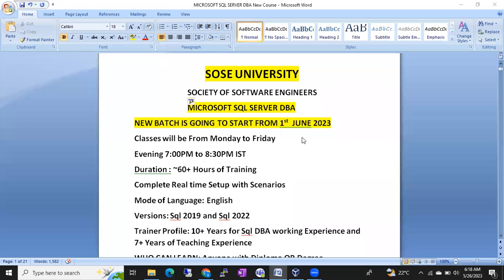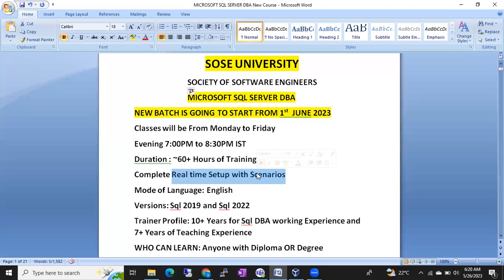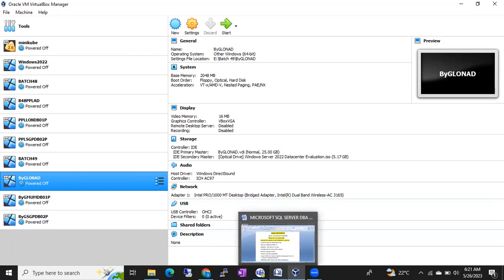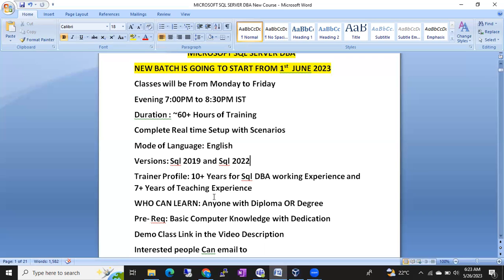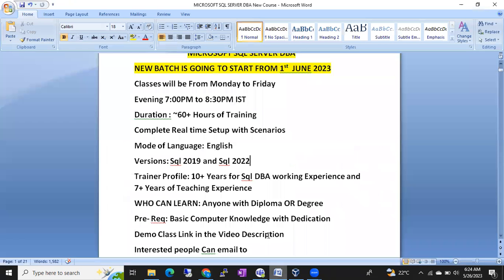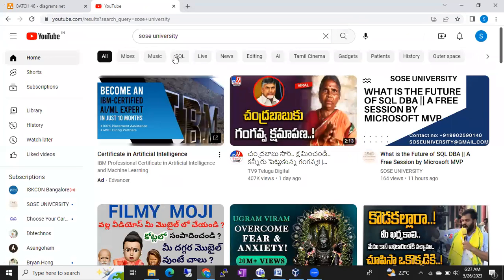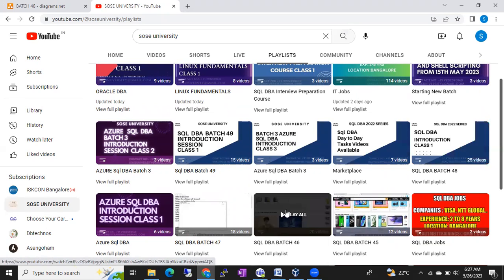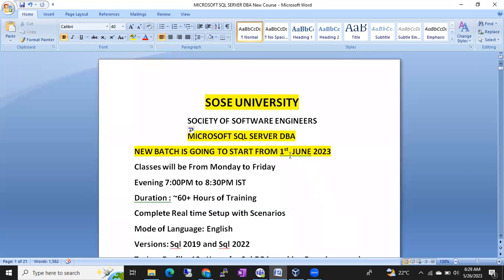Starting New Batch on Microsoft Sql DBA from 1st June || Contact +91 9902590140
If anyone is looking for Sql DBA, Azure Sql DBA Training, Oracle DBA, Linux, Azure and AWS DevOps Trainings and Online Job Support, Interview Support, Videos, Notes Please Whatsapp me @ 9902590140 or Send an Email to